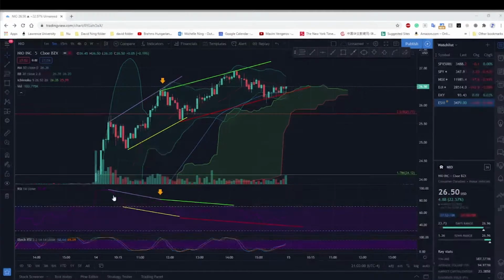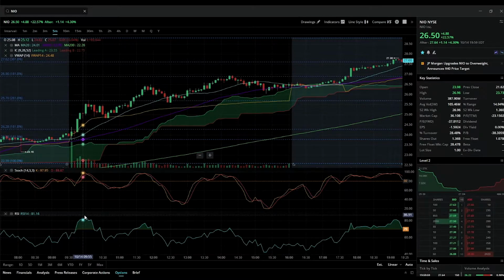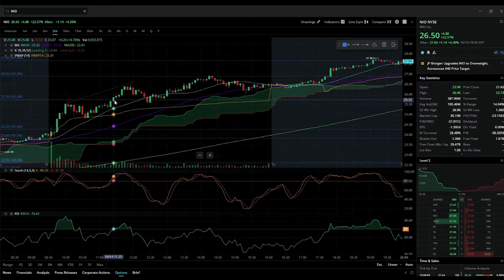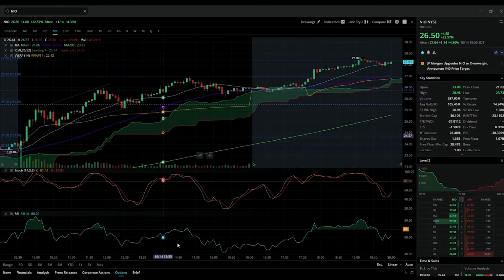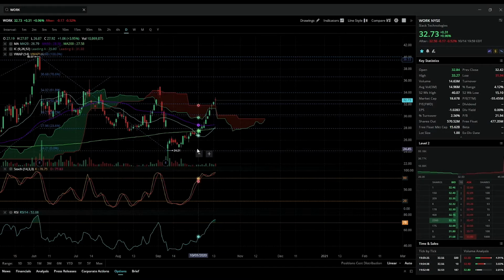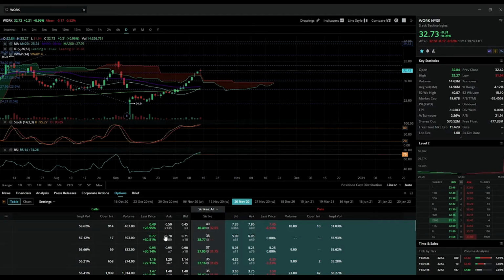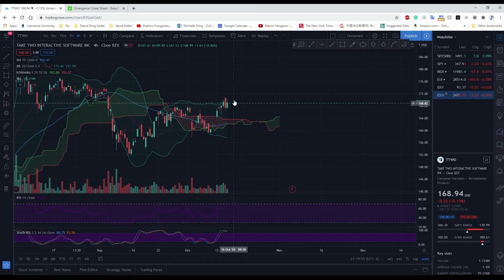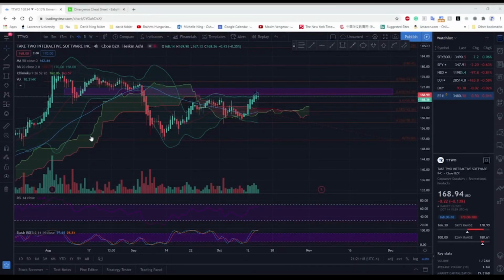October 14, 2020: Ning Analysis - $NIO $WORK $TTWO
Ning takes us through a scalp he ran on $NIO, as well as his thoughts on small account trading with $WORK, and takes a look at $TTWO.